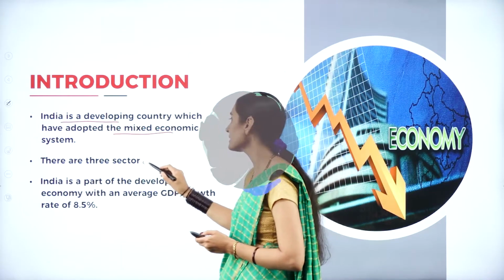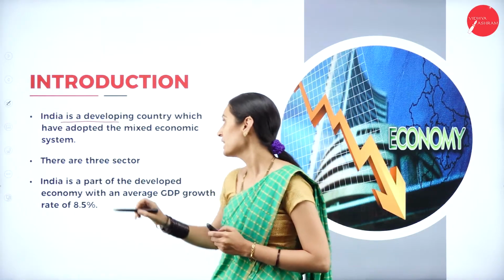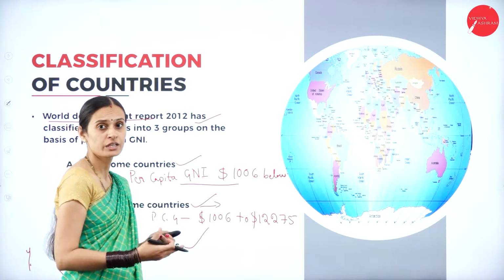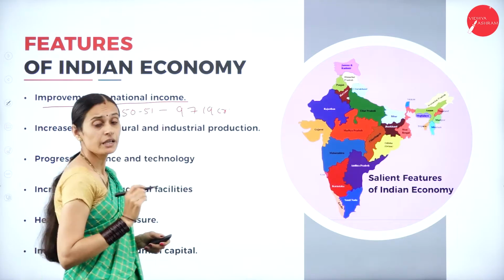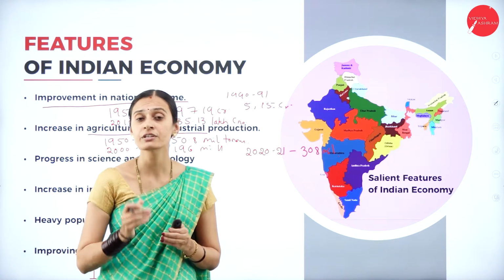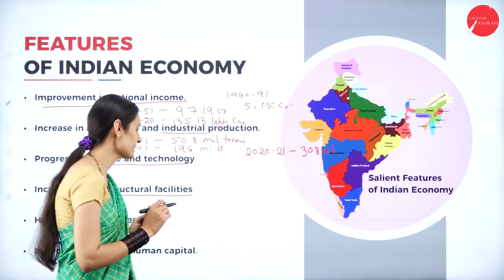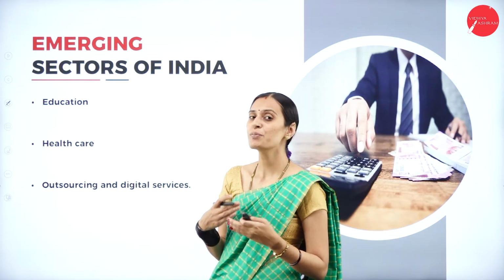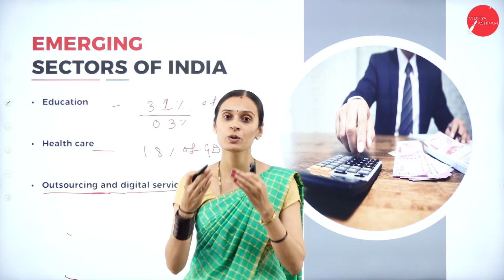DAY 01 | PRE-REFORMS INDIAN ECONOMY | I SEM | B.COM | FEATURES OF INDIAN ECONOMY | L1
Course : B.COM
Semester : I SEM
Subject : PRE-REFORMS INDIAN ECONOMY
Chapter Name : FEATURES OF INDIAN ECONOMY
LECTURE : 1